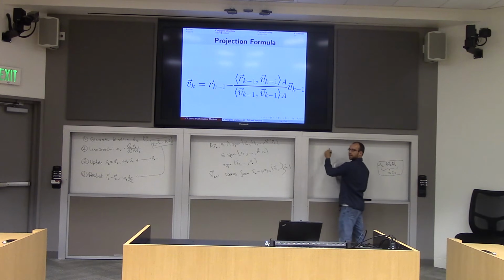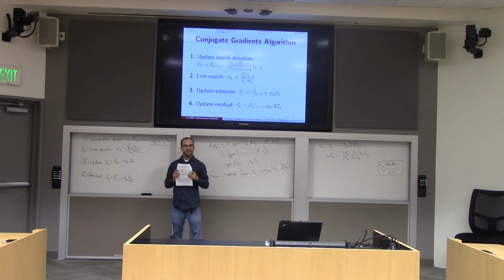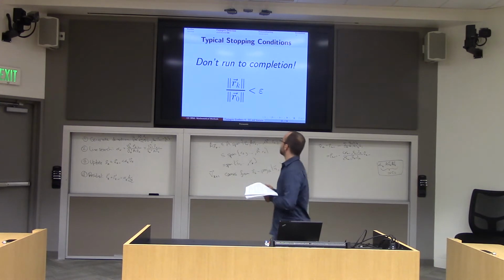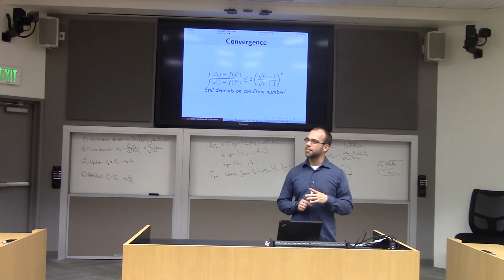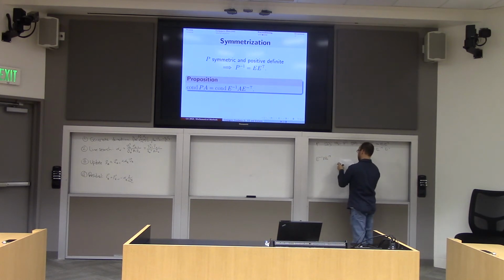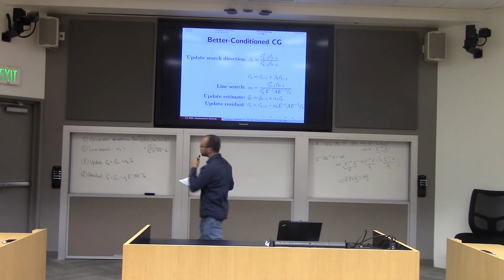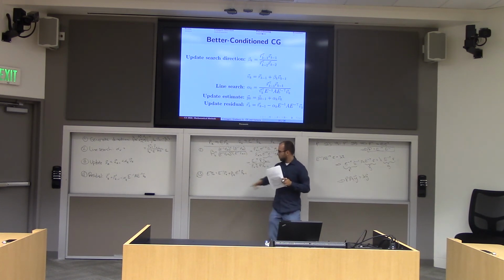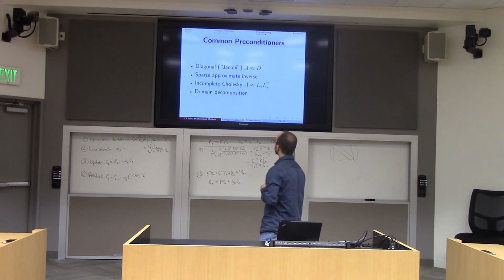Lecture 14: Conjugate gradients II: Formulation, preconditioning, and variants (part II)